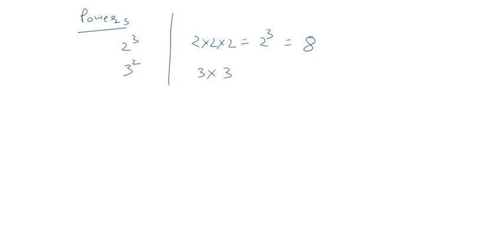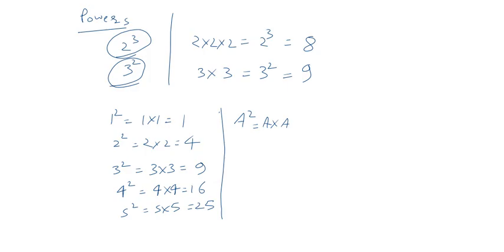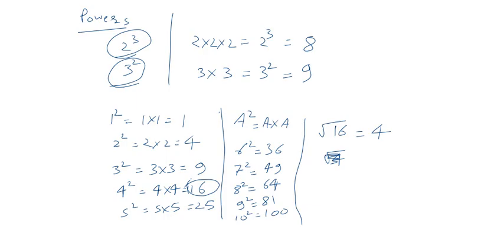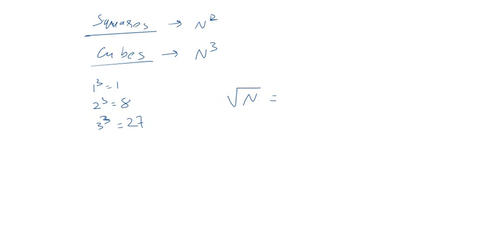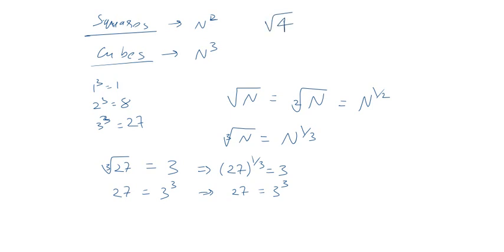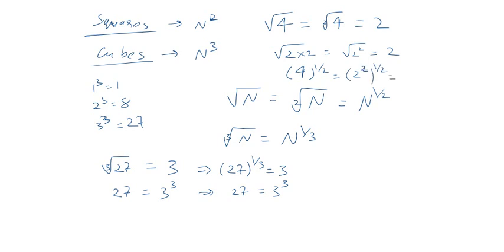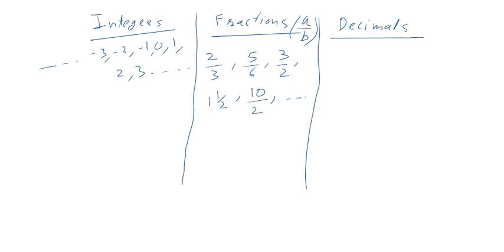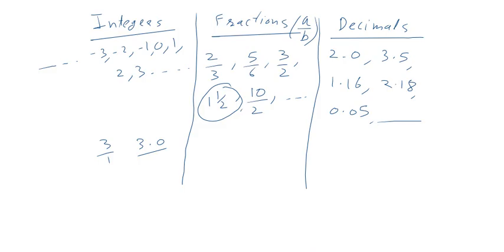Basics of Squares and cubes